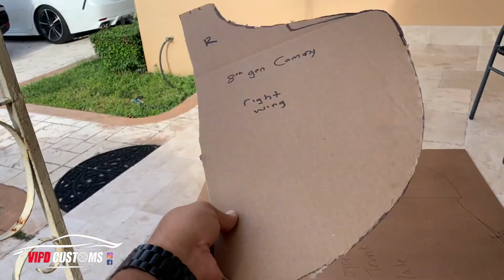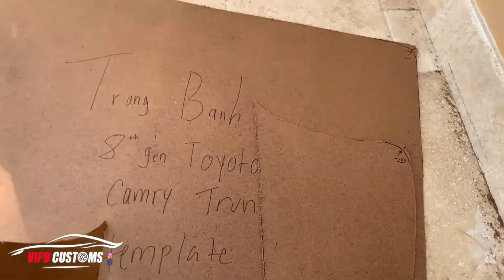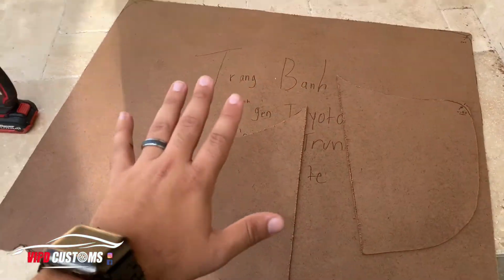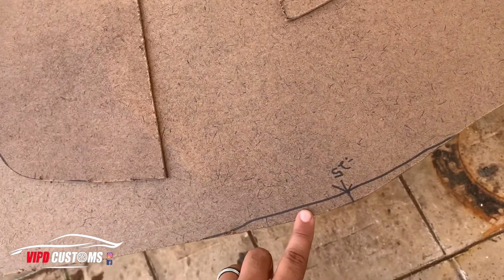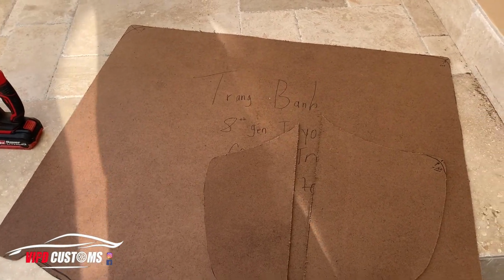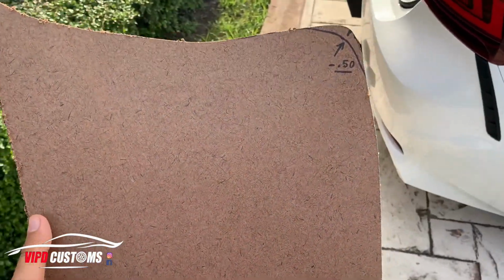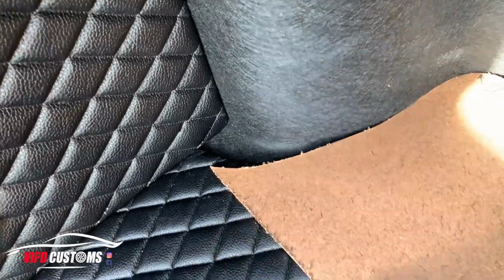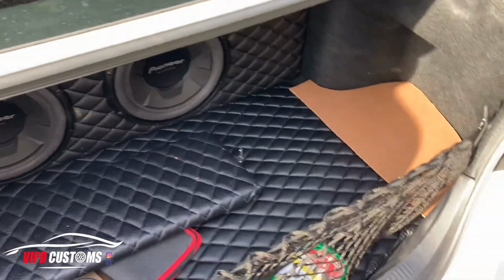100th SUBSCRIBER GIVEAWAY WINNER PROJECT! Hardwood trunk floor for Toyota Camry 8th gen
as one of 100th subscriber giveaway winner, our client decided his project of choice was a hardwood floor done by us. So we did a step by step video on how to do a hardwood floor for the trunk on a 8th ten Camry 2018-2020